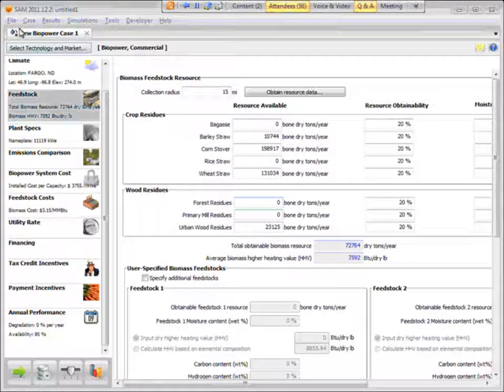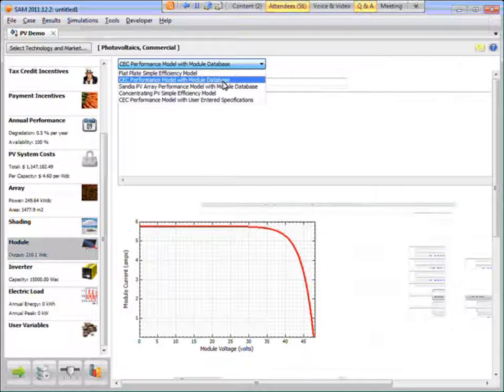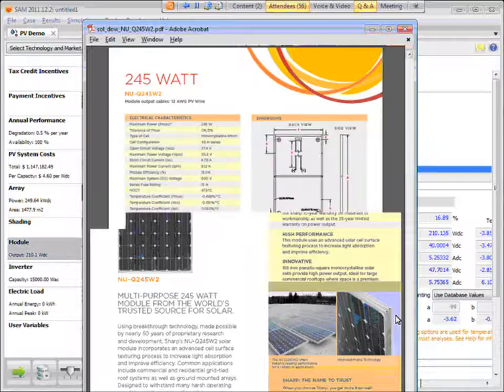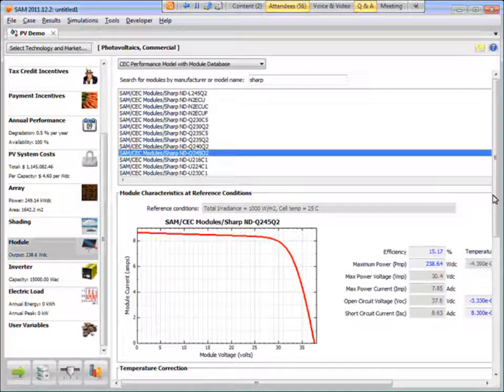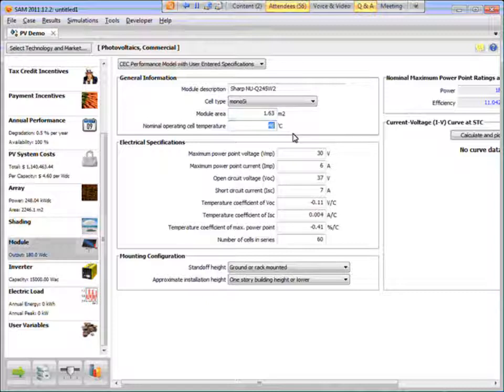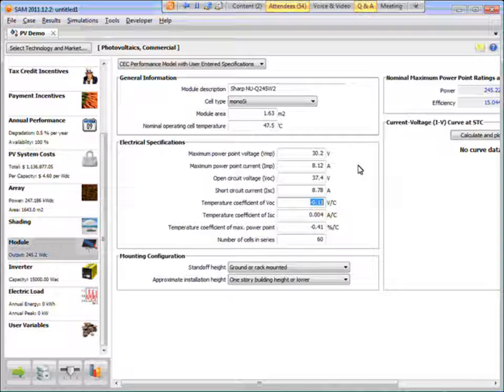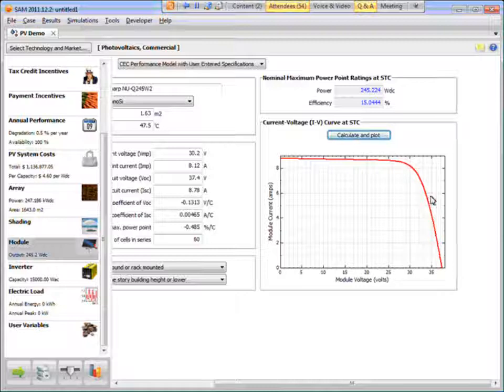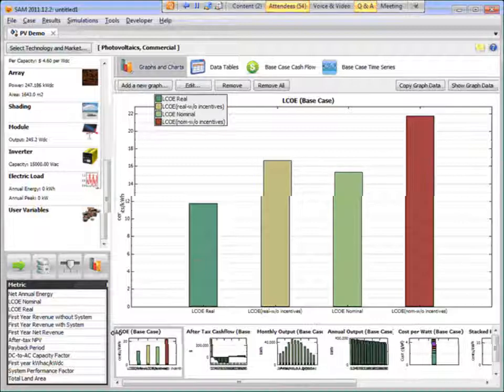SAM 2011.12.2 New Features: PV CEC Module Model with User Specifications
Describes a new feature added to SAM in Version 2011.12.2 that allows you to model a PV system using module specifications from a manufacturer's or other data sheet. This is Part 5 of the New Features webinar presented on February 14, 2012.